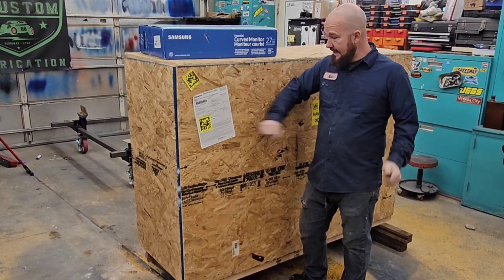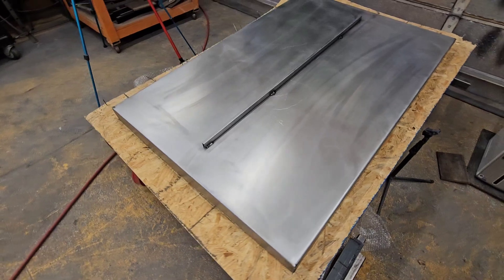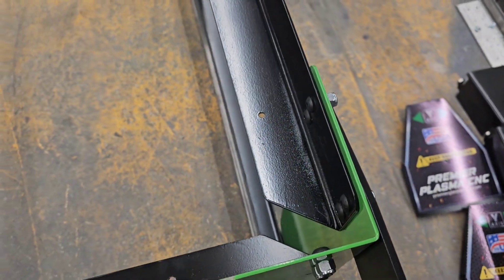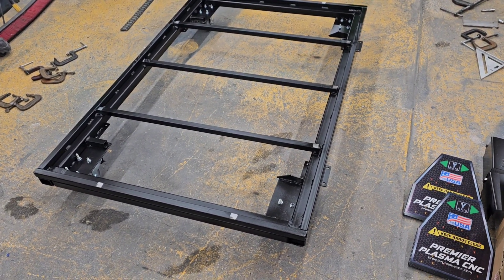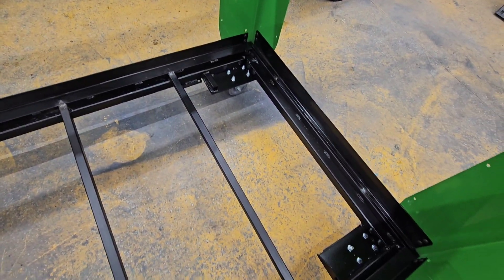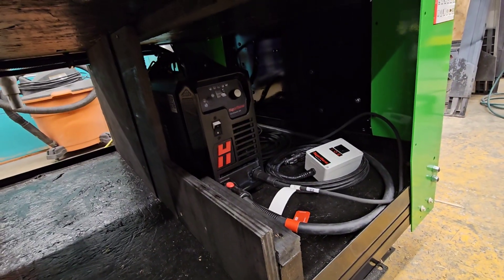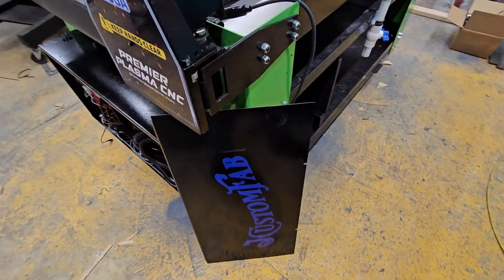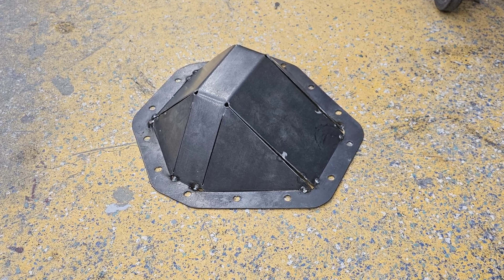Well guys I have my 2x4 Premier Plasma CNC Table Assembled & cut my first part. I'm very excited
I'm very excited about this purchase. And also I'm very On the quality of this product right out of the box. Also I am gonna be cutting custom signs and art.

Hypertherm Powermax 45 XP Machine System CPC 25' Leads

Premier Plasma CNC FT2448 Series 2'x4' CNC Table